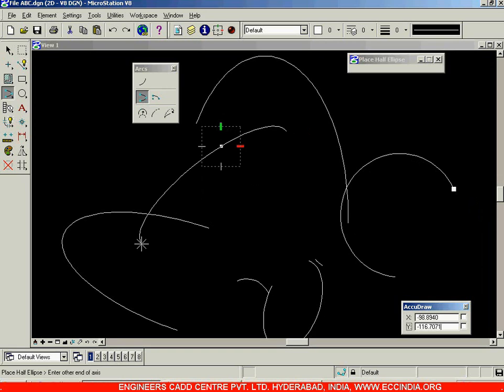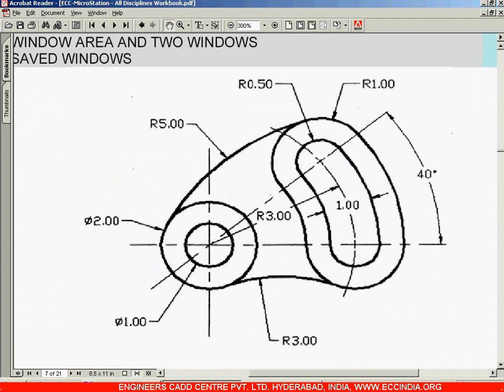MicroStation Lesson-22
MicroStation Training DVD available for Rs.1000/-. You may either download from youtube or send the DD in Favor of "ENGINEERS CADD CENTRE PVT LTD" and send the same to us.